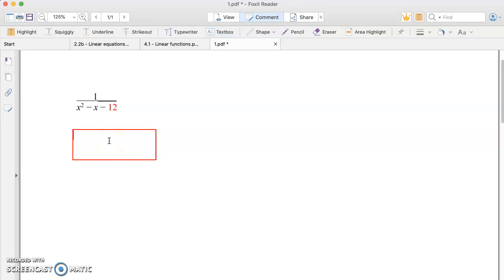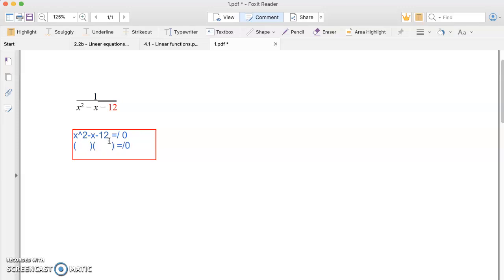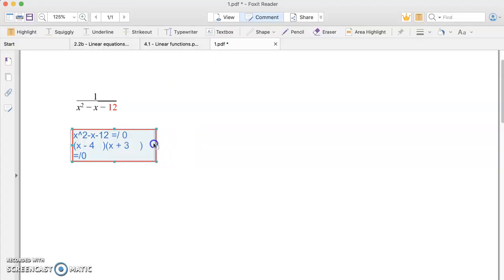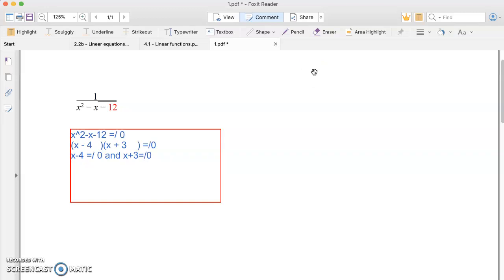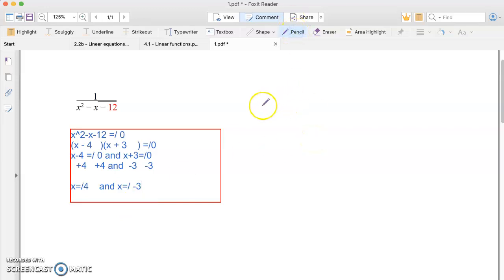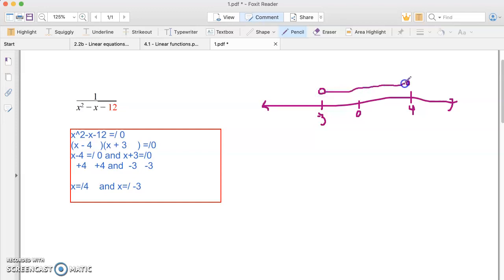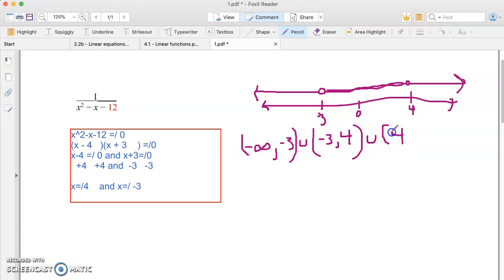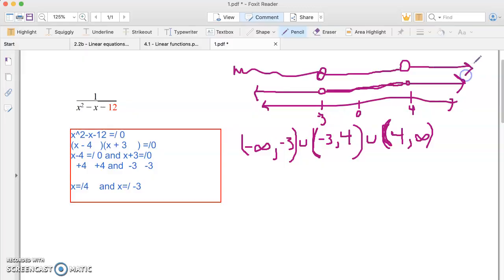domain and range example with factoring and zero in denom